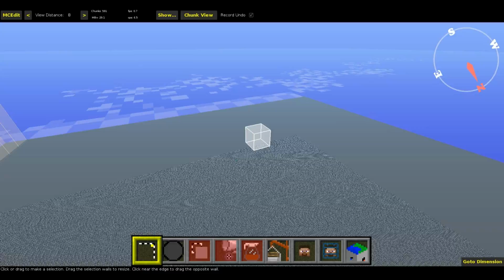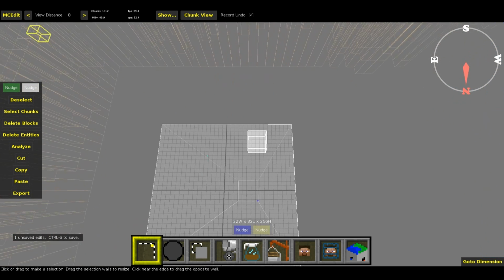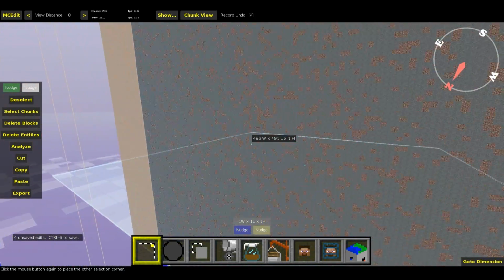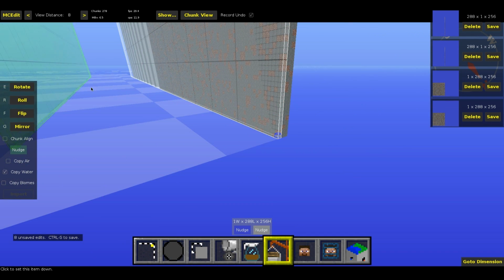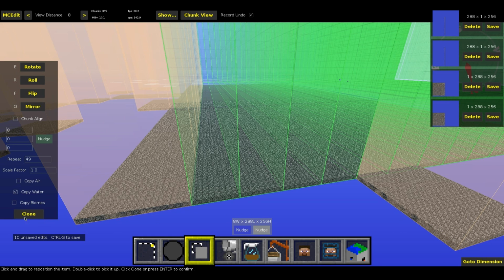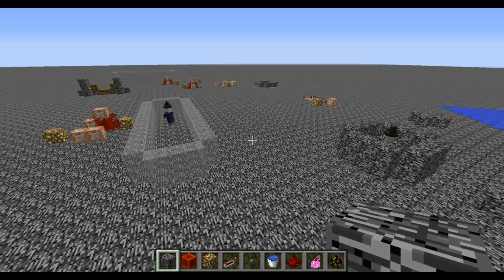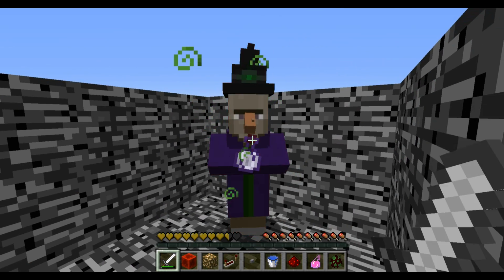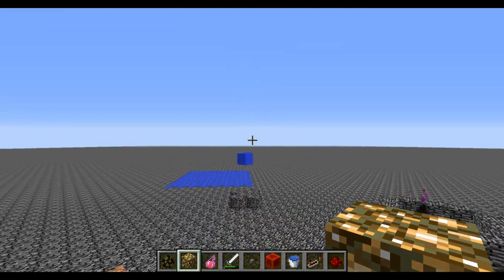Smeagolow's Test World - ep2 Block Variation and Witches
The Corrupted Path is a semi-linear CTM map by Heliceo. This map was made for 1.5.2, which is the version I'm playing it in. Unlike my Ragecraft 2 LP, I haven't played this map before so this time I won't know where everything is and will be playing on Normal difficulty.